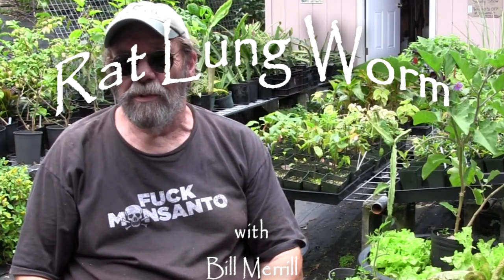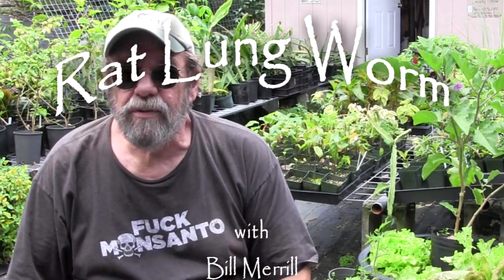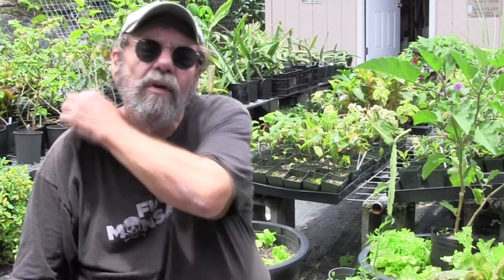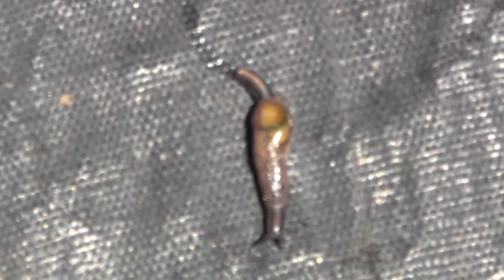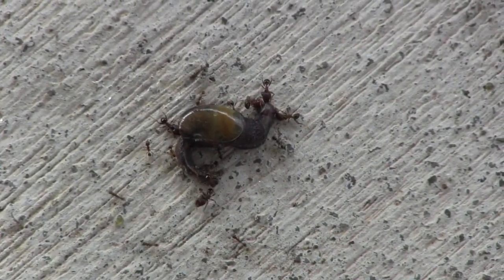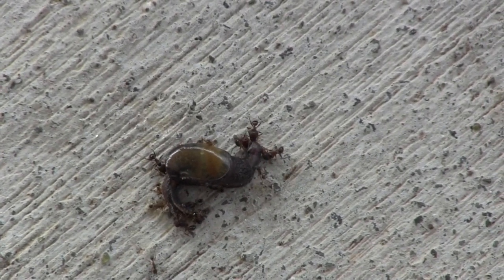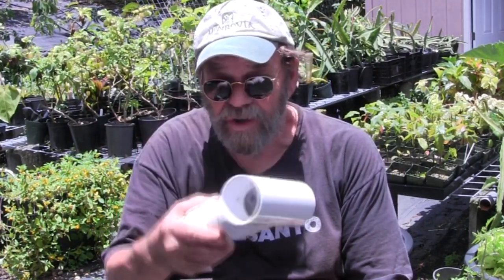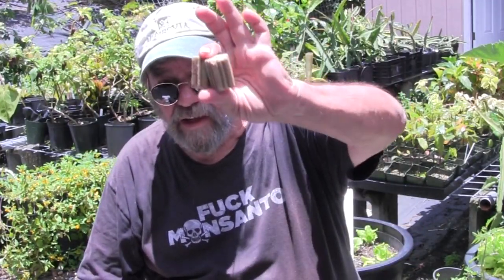Rat Lung Worm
Bill discusses his personal experience with this tropical parasite in a hope to play down some of the fear surrounding it in the media.